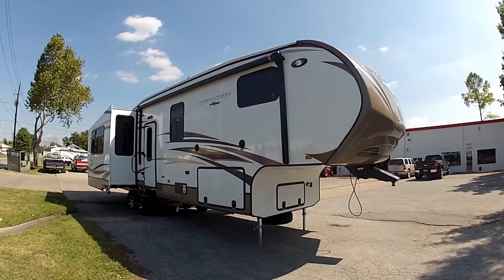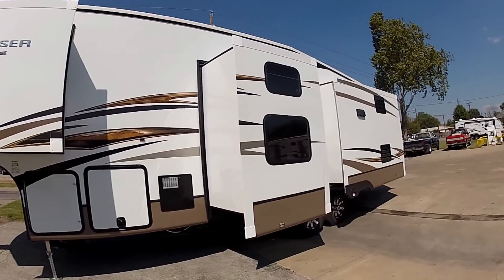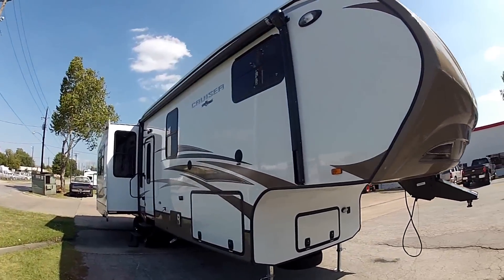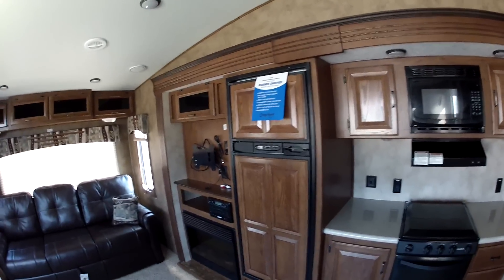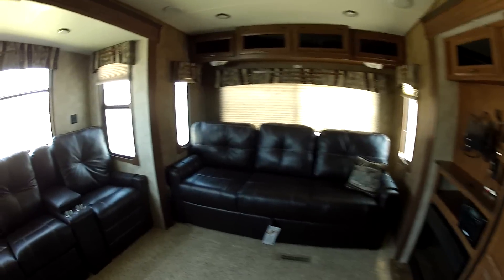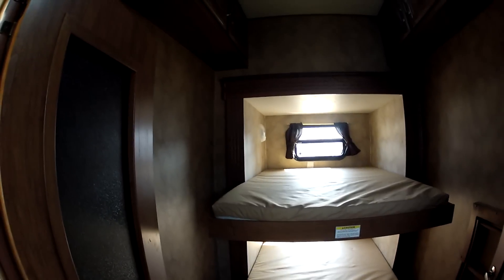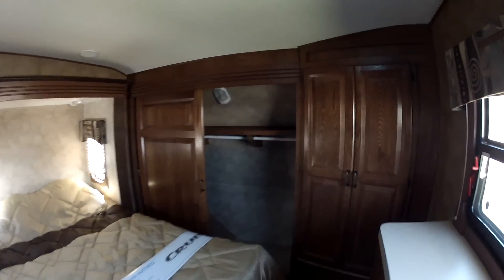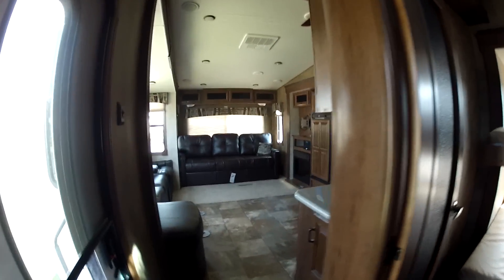2013 Crossroads 355BL PATRIOT EDITION *** For Sale By Brian @ RV-MAX ***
This is a Real Living 5th wheel with a bunk house room. NOTHING else on the market like it!!
Ask for Brian, say you saw it on YouTube, get a YouTube discount!!!